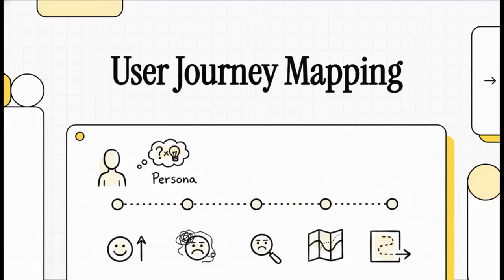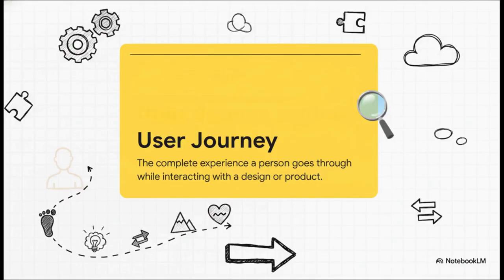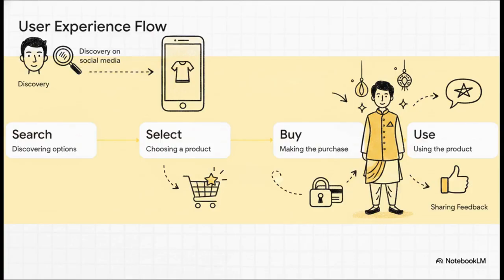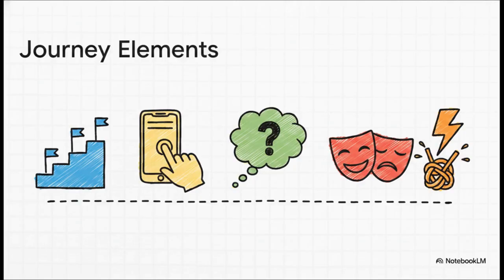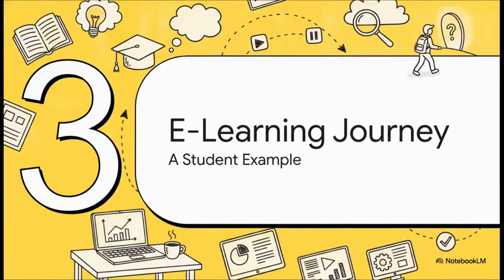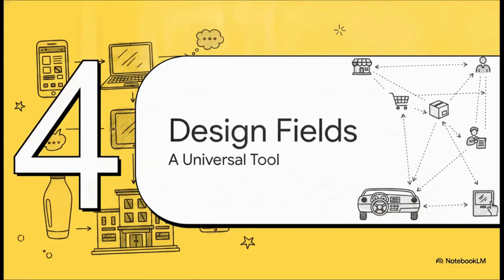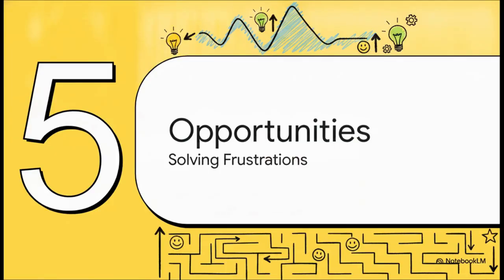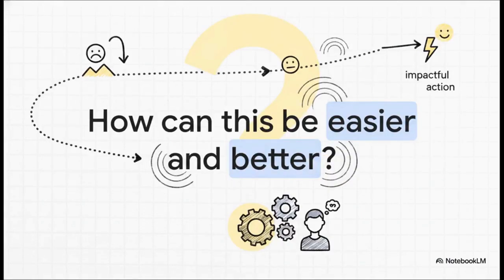Class 13 User Journey Mapping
This video introduces User Journey Mapping as a vital tool for designers to visualize a person's end-to-end experience with a product or service. By documenting a user's actions, thoughts, and emotions across various stages, creators can step outside their own perspectives to identify specific pain points. These moments of frustration are highlighted as design opportunities, allowing for targeted improvements that make interactions smoother and more satisfying. The methodology is applicable across diverse industries, from fashion to digital interface design, ensuring a consistent human-centred approach. Ultimately, the map serves as a narrative framework that transforms complex user research into actionable design strategies.